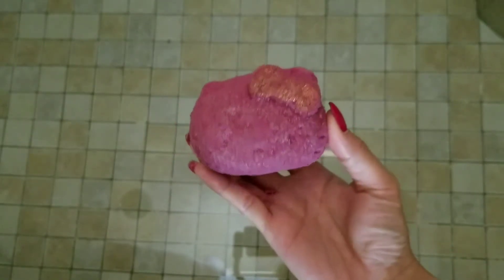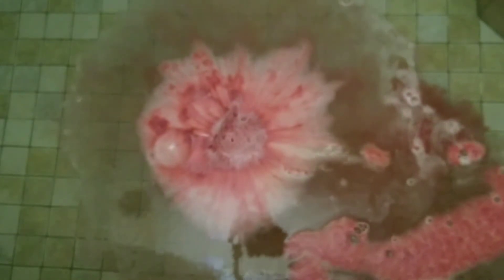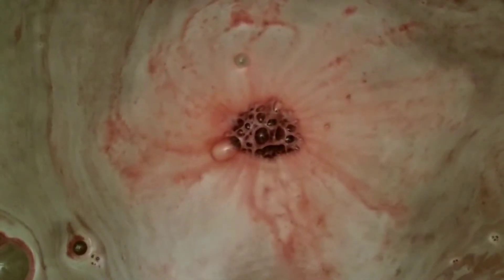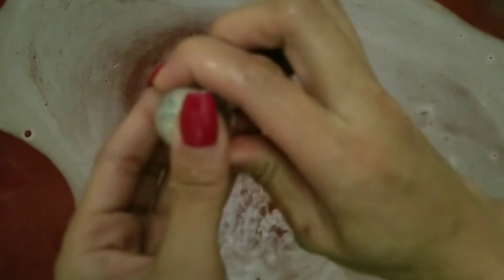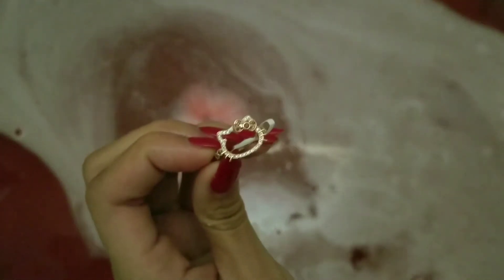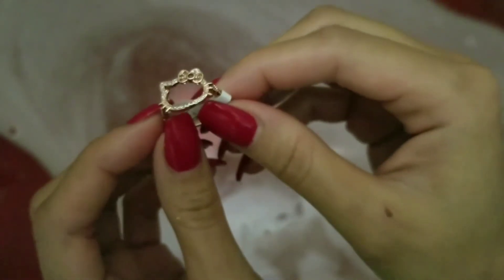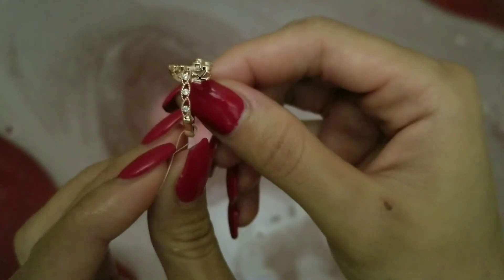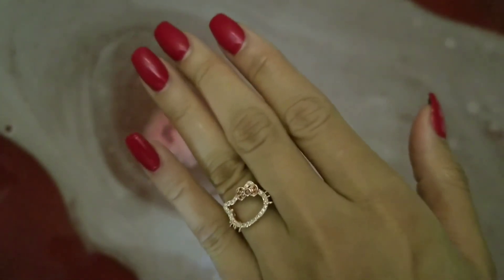Fragrant Jewels RED Hello Kitty Bath Bomb - RING REVEAL!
FRAGRANT JEWELS

RED HELLO KITTY BATH BOMB

INGREDIENTS:

Sodium bicarbonate, citric acid, dead sea salt, epsom salt, sodium lauryl sulfo-acetate, shea butter, avocado oil, sunflower oil, almond oil, glycerine polysorbate-20, witch hazel, fragrance, dye, mica powder, colorant

FRAGRANCE NOTES:
- Juicy Guava
- Dewy Cassis
- Luscious Gardenia
- Frangipani
- Water Lily
- Ginger Blossom
- White Musk
- Blond Woods
- White Cedar
- Coconut Milk
- Moss